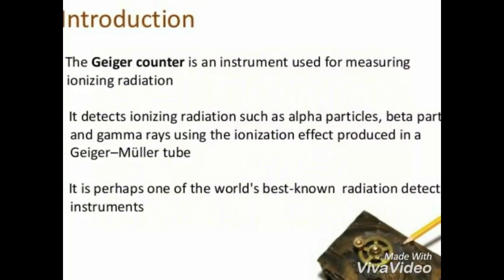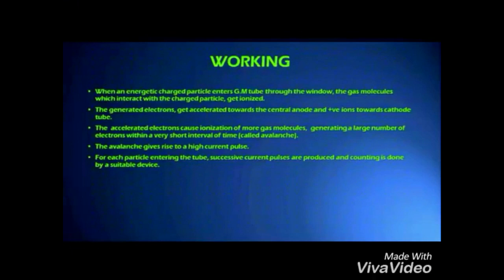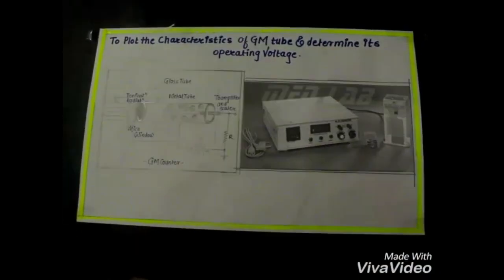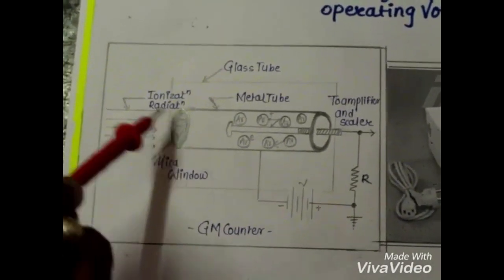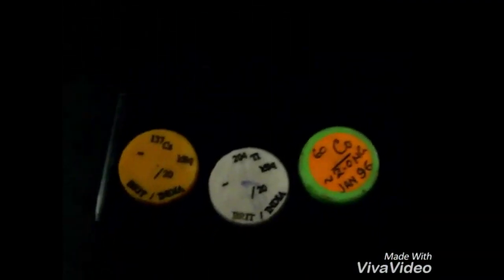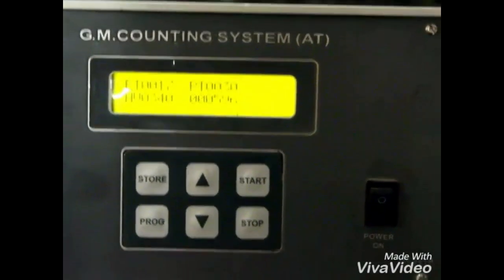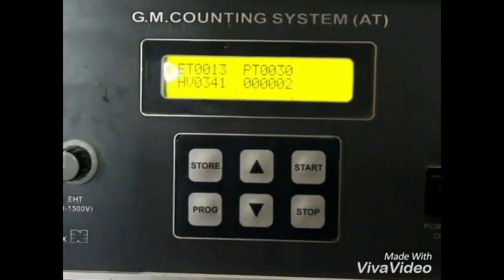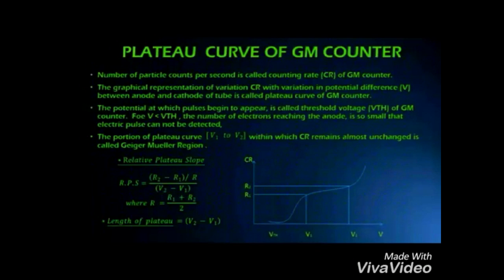To Plot Characteristic of G-M(Geiger-Muller ) tube and To Determine Operating Voltage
This is an Experiment in Shri Shivivaji Science College, Amravati of Department of Physics in B.Sc-3 year (5th semester). This video is not only used for any commercial use. This video is made by students of Shri Shivaji Science College Amravati